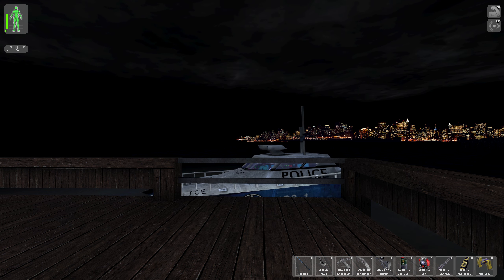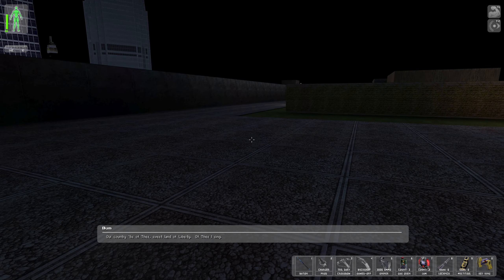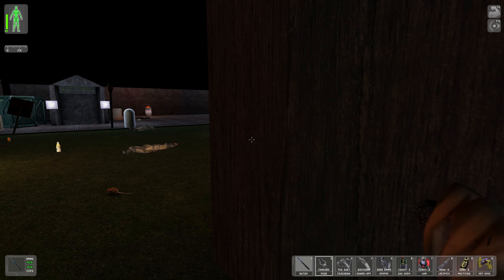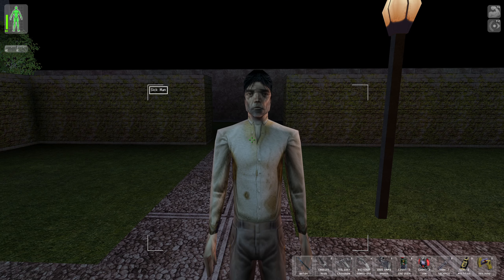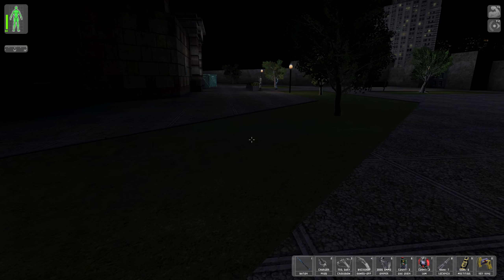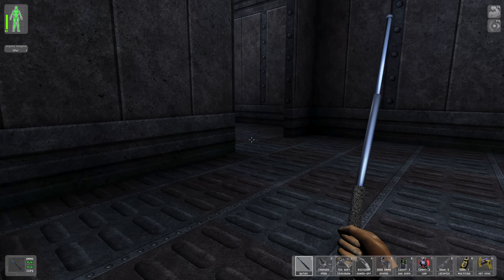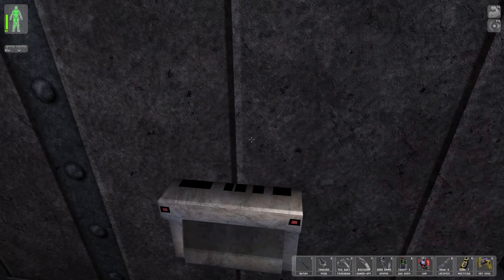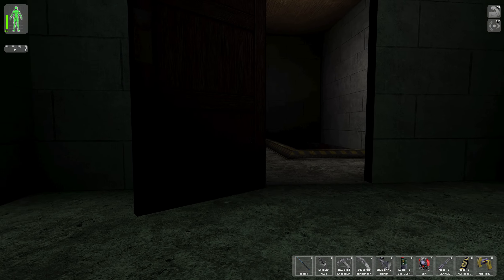Castle Clinton | Deus Ex - Part 4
Two big tasks to undertake after getting briefed at UNATCO. We have to re-obtain a barrel of Ambrosia from the NSF terrorists, and take out a generator plant so Paul's team can invade an NSF warehouse somewhere in New York. Quite a bit of action in this part, and the game opens up just a bit more after the events at Castle Clinton.